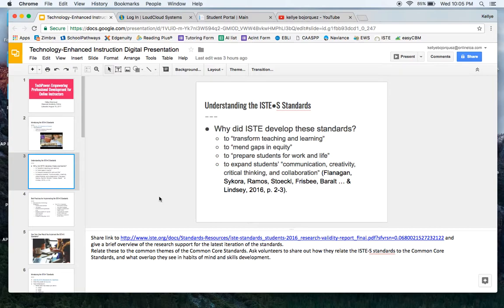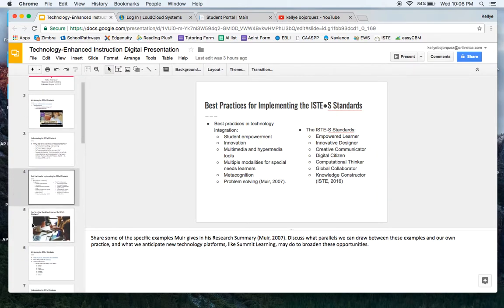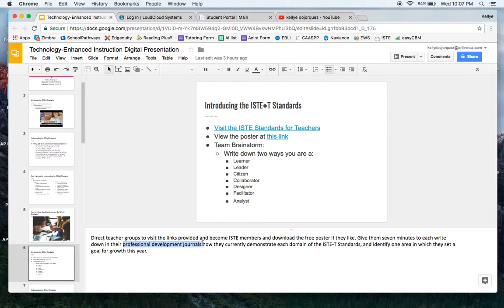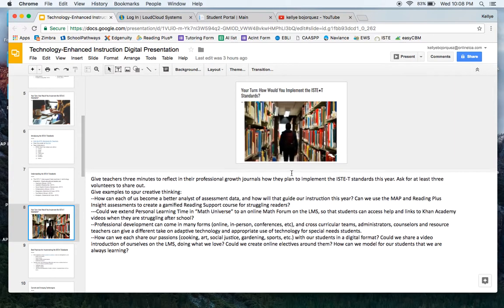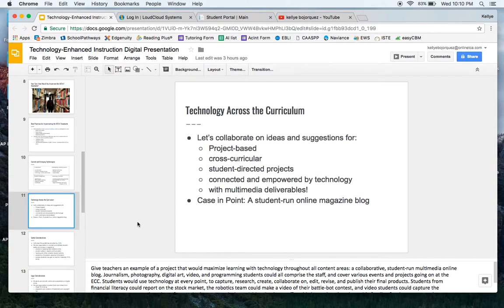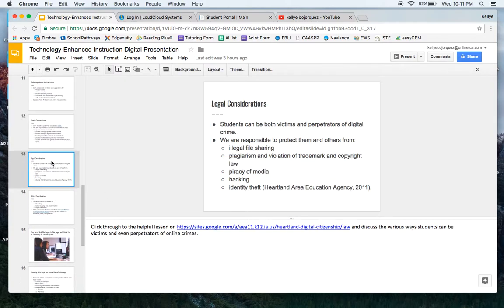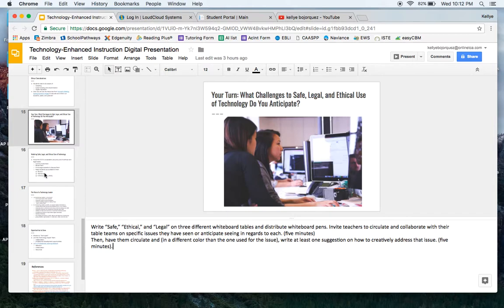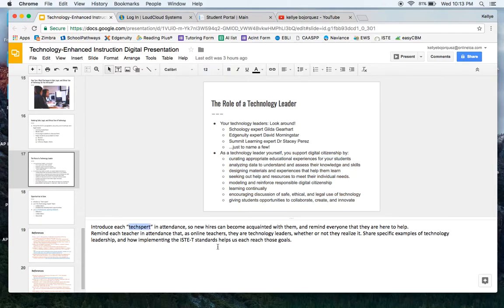Technology-Enhanced Instruction Digital Presentation